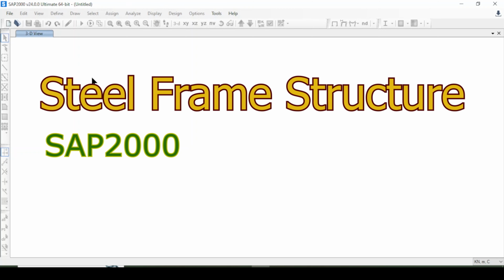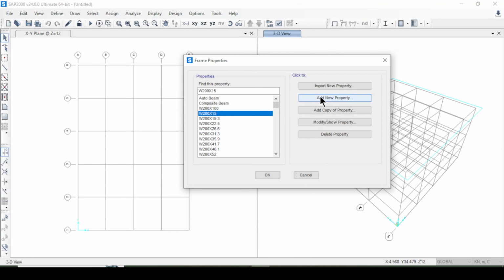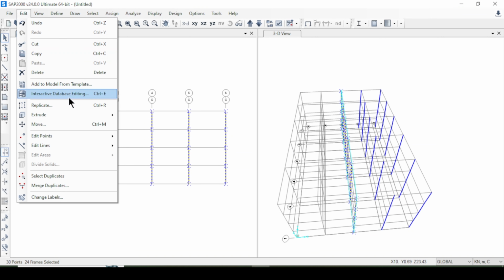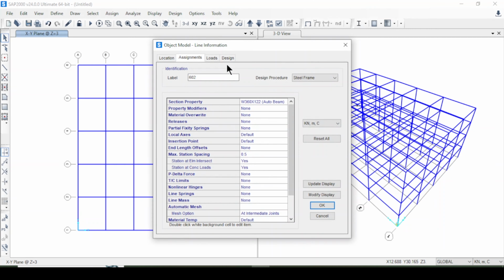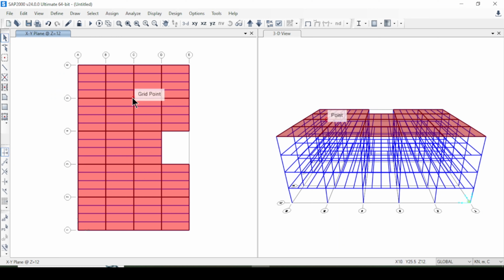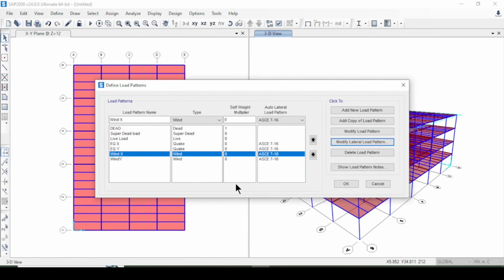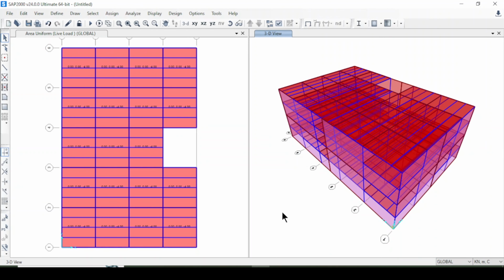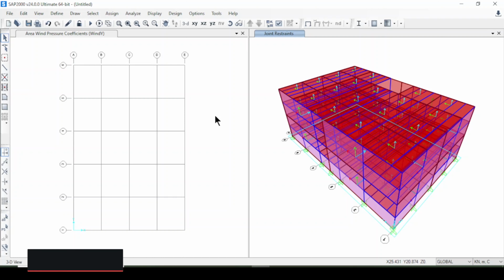Design of Steel Frame Structure (Part-01)-SAP2000.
Design of Steel Frame Structure.